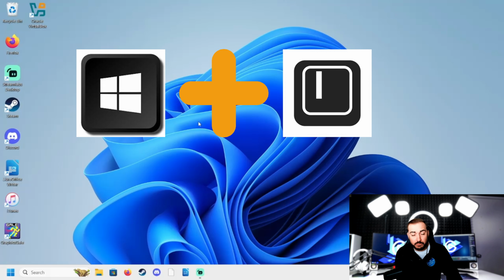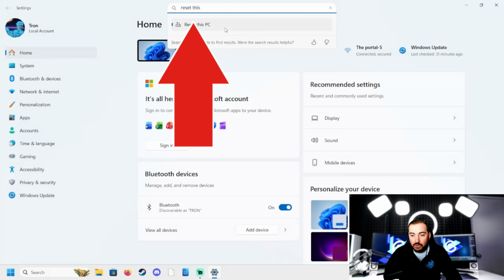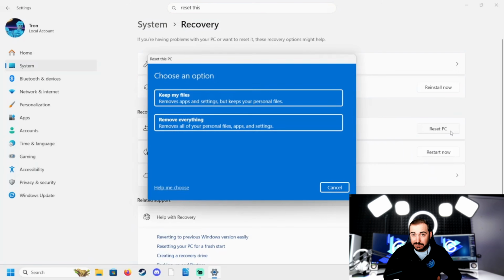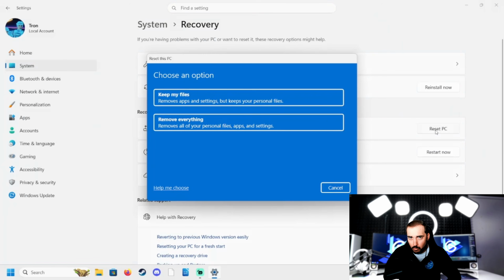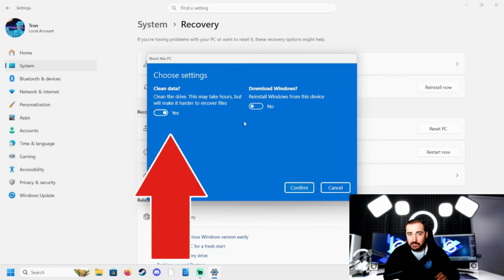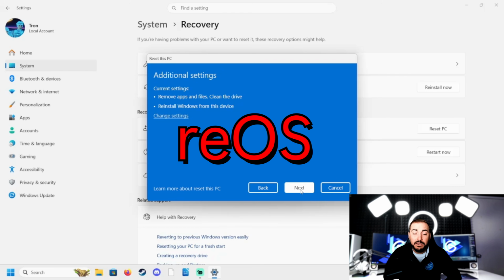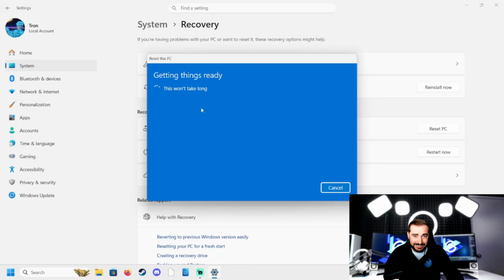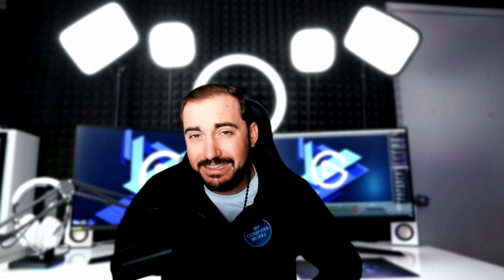How to Factory Reset or reOS Your Computer!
⚠️ Selling or giving away your computer? DON’T skip this.

If you don’t properly wipe your system, your personal data can still be recovered — even after a basic reset 😬

In this video, we’ll show you how to factory reset and fully wipe your computer the RIGHT way before selling, donating, or handing it off.

🧠 What You’ll Learn:

✅ How to properly reset your PC
✅ What “Remove Everything” actually does
✅ Why a basic reset isn’t always enough
✅ How to fully wipe your drive for maximum security
✅ How to reinstall Windows clean using a USB

🔒 Why This Matters:

Your computer contains:
📧 Emails
🔐 Saved passwords
💳 Personal & financial info

👉 If not wiped correctly… that data can still be accessed.

⚠️ Before You Start:

Make sure you back up:
💾 Personal files (Documents, Desktop, Downloads)
📁 Data outside your user folder (C:\ drive)
🌐 Browser data (passwords, bookmarks, logins)

💡 Pro Tip:

A full wipe + clean reinstall is the safest way to ensure your data is completely gone and the next user gets a fresh system 👍

🖥️ Fast, friendly, 100% U.S.-based tech support — we’ll get it done right.